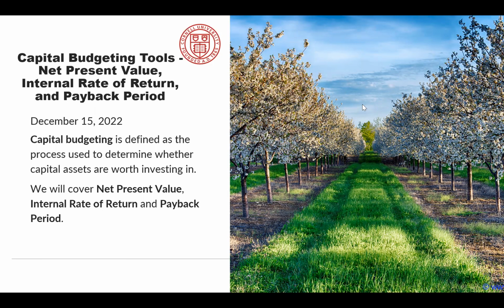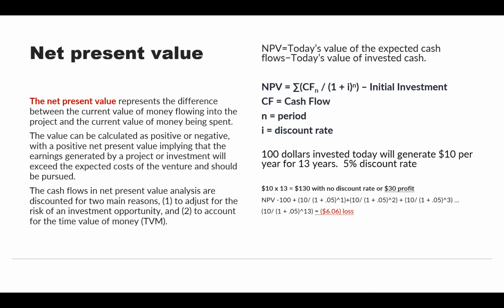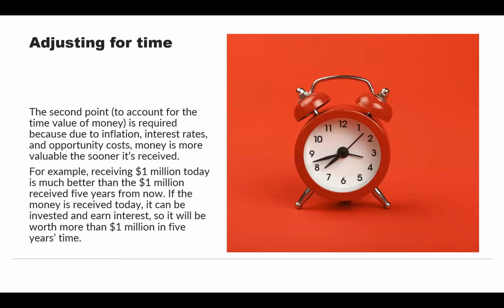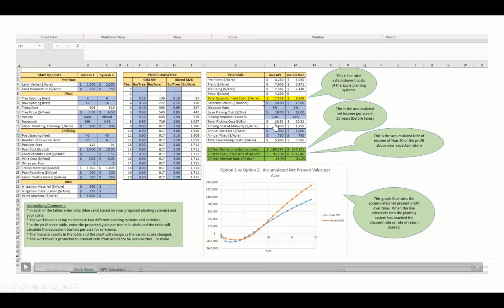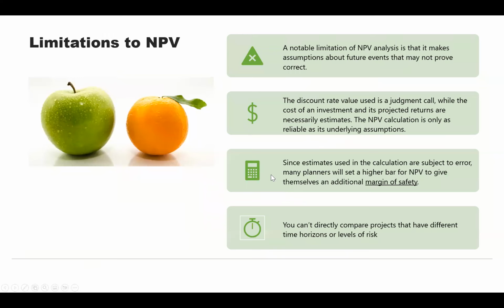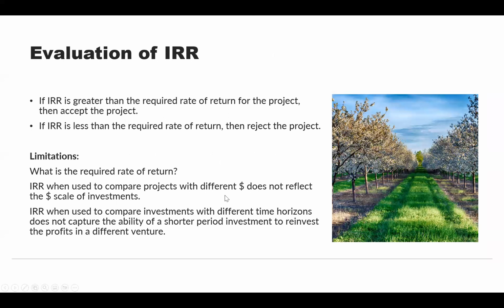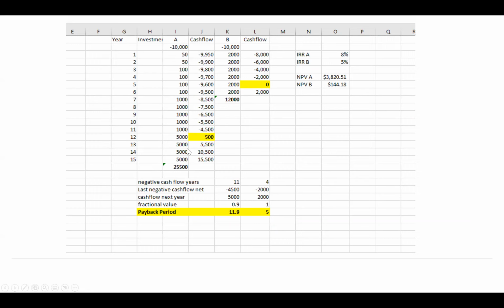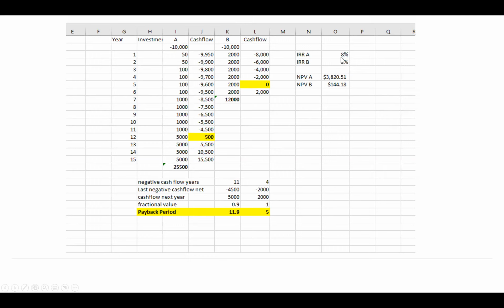Video 8: Capital Budgeting Tools - Net Present Value, Internal Rate of Return, and Payback Period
Capital budgeting is defined as the process used to determine whether capital assets are worth investing in.

We will cover Net Present Value, Internal Rate of Return and Payback Period.